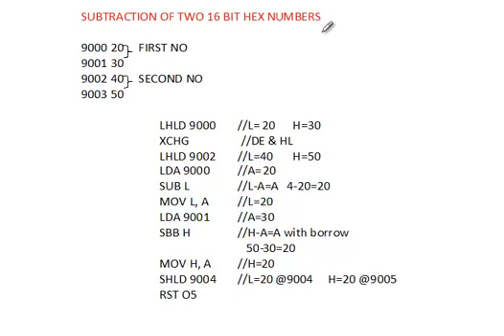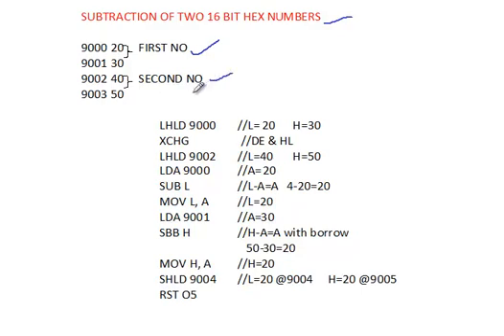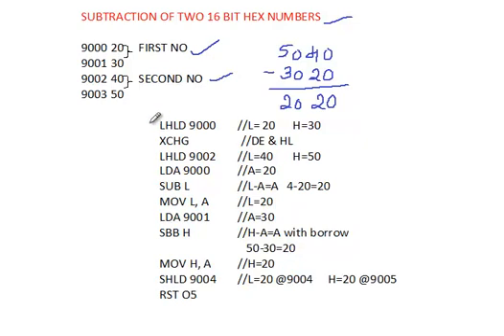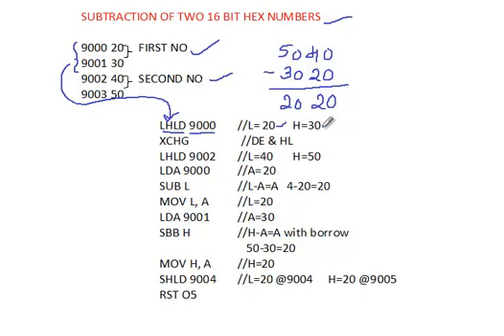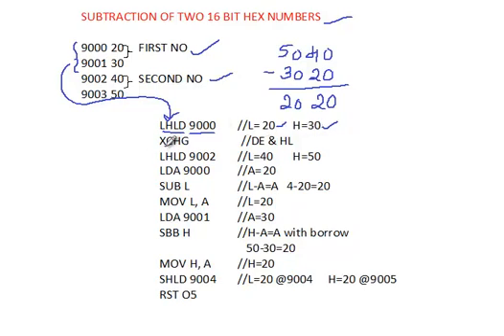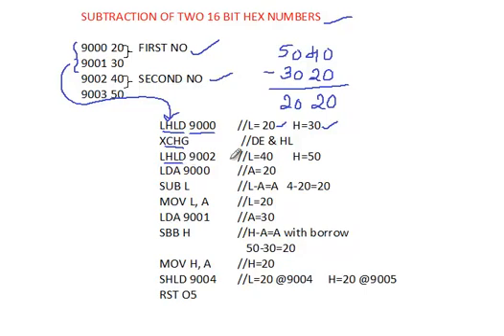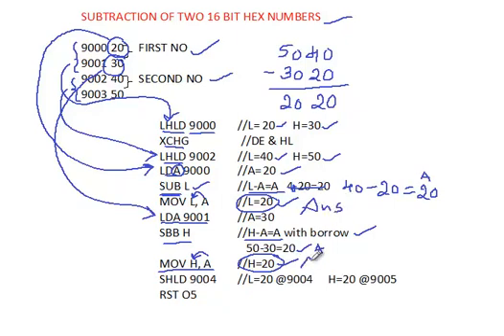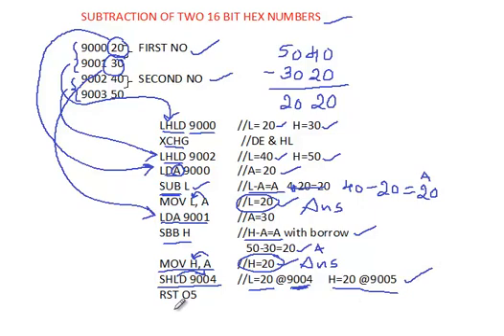HOW TO SUBTRACT TWO 16 BIT NUMBER IN 8085 MICROPROCSSOR PROG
SUBTRACTION OF TWO 16 BIT NUMBER IS DONE BY 8 BIT LOWER BYTE AND 8 BIT HIGHER BYTE SEPARATELY WITH THE HELP OF SUB AND SUB INSTRUCTIONS .